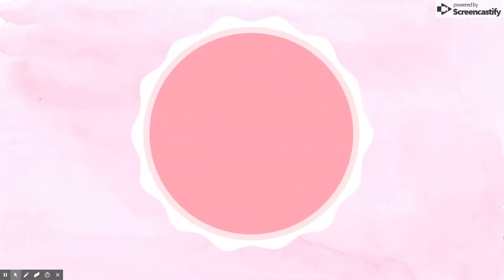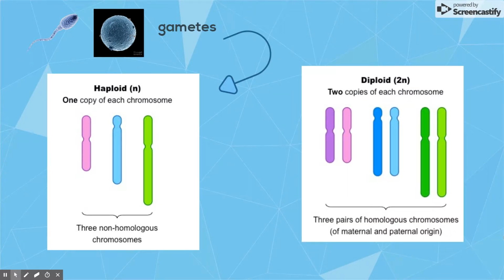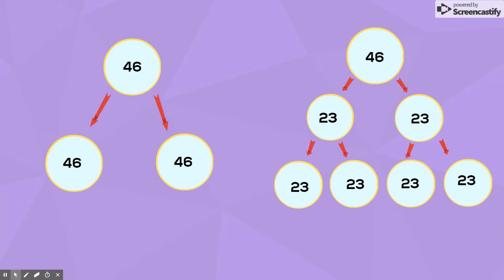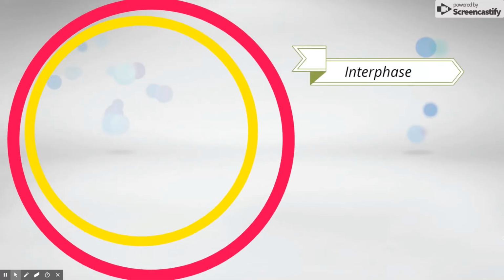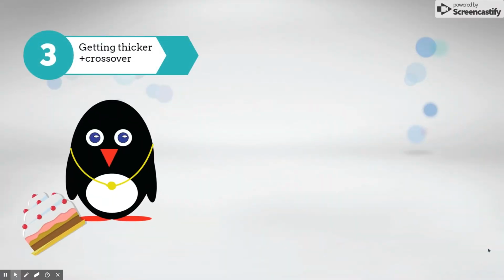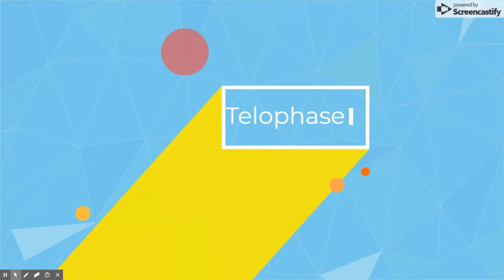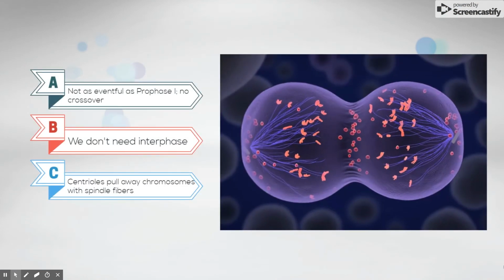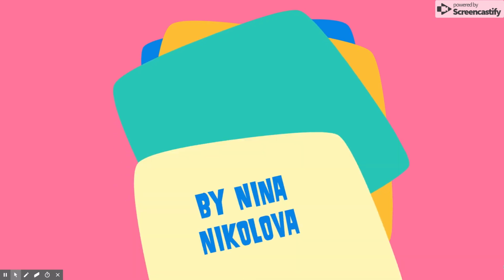Meiosis Biology Project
Important terms:
Haploid - when a cell has half the usual number of chromosomes (sex cells are haploid)
Diploid - cell that contains two sets of chromosomes
Homologous pair of chromosomes - chromosomes sharing similar characteristics like length
Chromosomes- structure of nucleic acids and protein found in the nucleus of most living cells, carrying genetic information in the form of genes
Sister Chromatids -  pieces of identical DNA that are crucial in the process of cell replication and division; they are connected by a centromere
Crossing over - the exchange of genes between homologous chromosomes, resulting in a mixture of parental characteristics in offspring